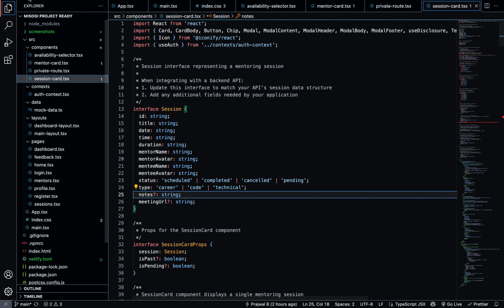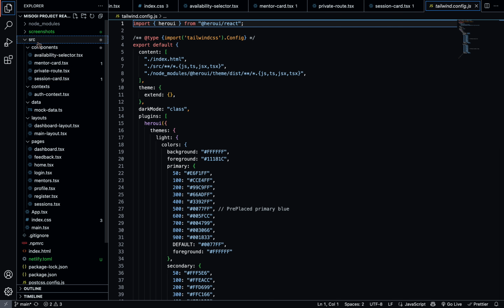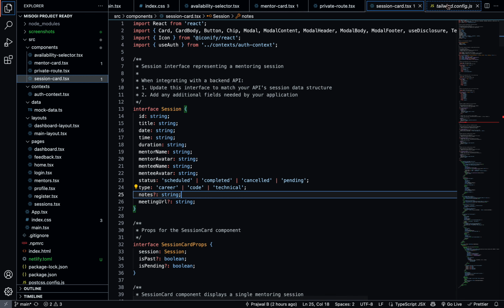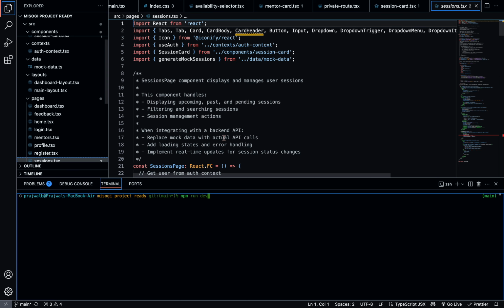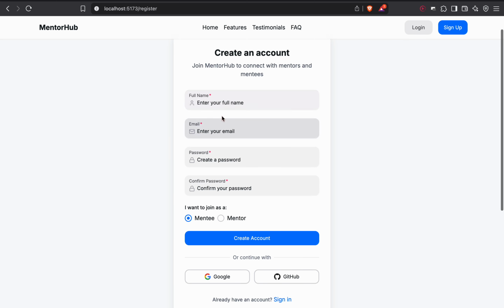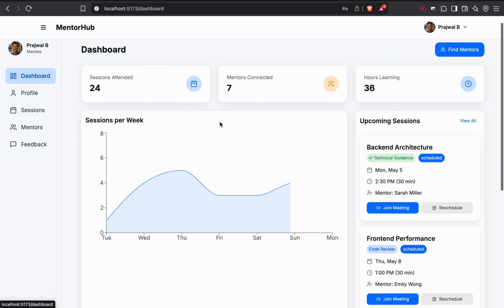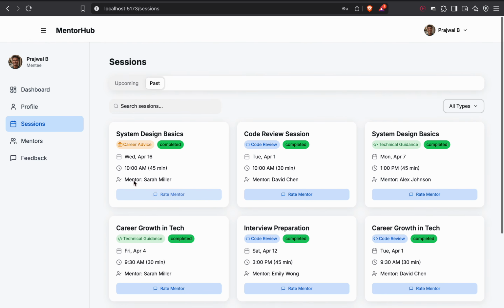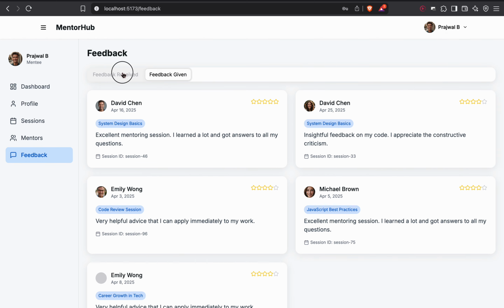Mentor-Mentee Matching Platform with Scheduling, Video Calls & Feedback | Full Project Overview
🚀 In this video, we walk through the blueprint for building a Mentorship Platform where users can sign up as either Mentors or Mentees, schedule video sessions, and exchange feedback after meetings!

🔑 Key Features Covered:

Authentication & Authorization: Secure login with email and password, role-based permissions (Mentees request sessions, Mentors manage them).

Profile & Availability: Mentors set their weekly availability; Mentees browse and pick time slots.

Session Requests: Easy session request system with approval/decline flow for mentors.

Scheduling & Calendar Integration: Approved sessions show up on calendars with timezone support.

Video Chat Integration: Generate Google Meet links automatically when a session is approved.

Post-Session Feedback: Both mentors and mentees can rate and comment after sessions.

Analytics Dashboard: View sessions per week, mentor ratings, and mentee history.

🎯 Whether you're building your own SaaS product or just learning how to create real-world apps, this breakdown gives you a solid foundation to create an end-to-end, professional mentorship platform!